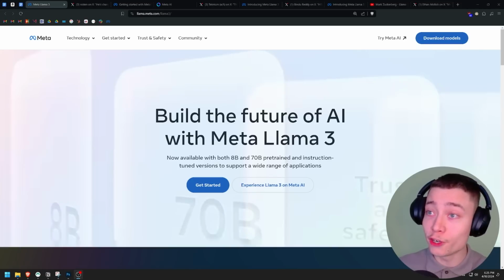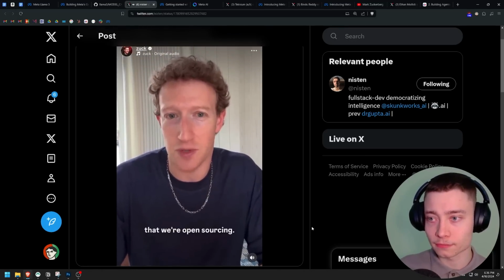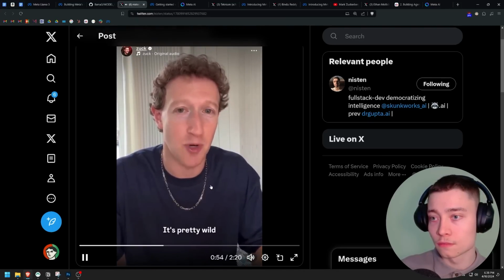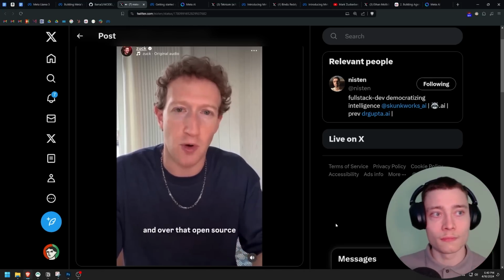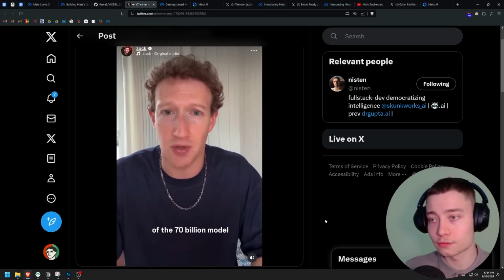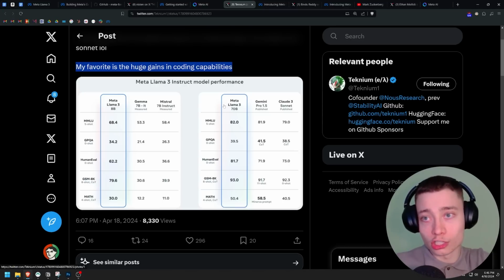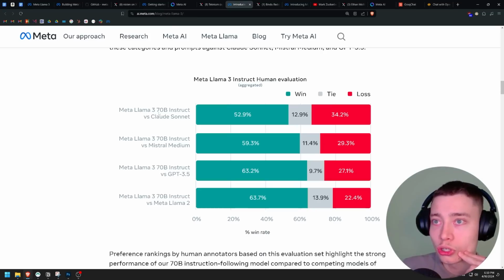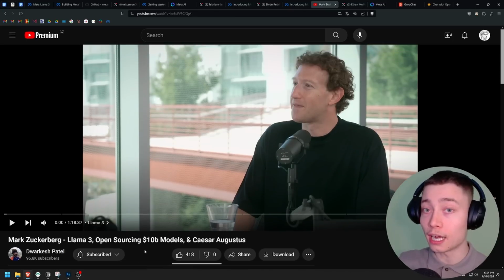Zuck just released Llama 3 and made history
Open-source community, we're so back.